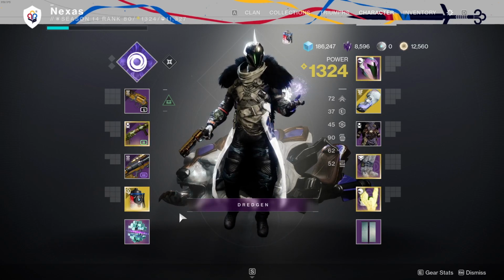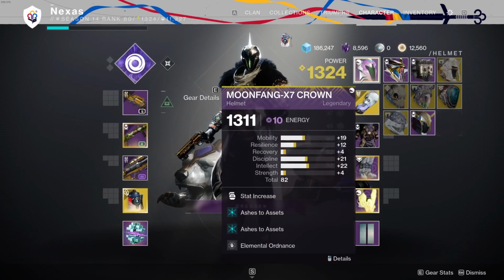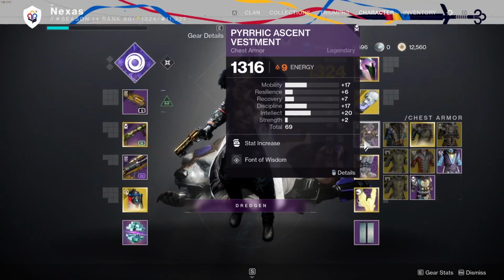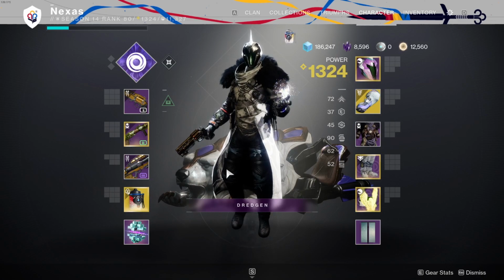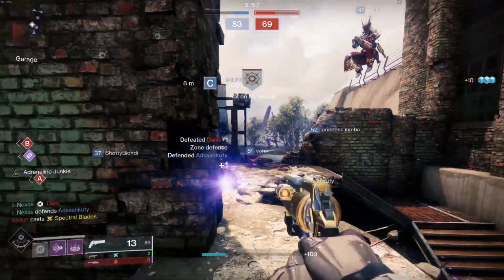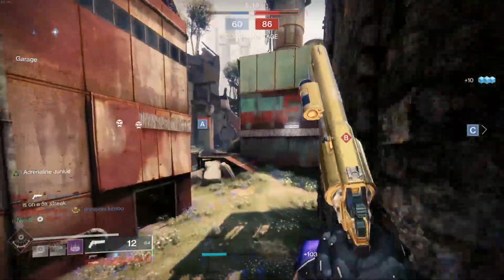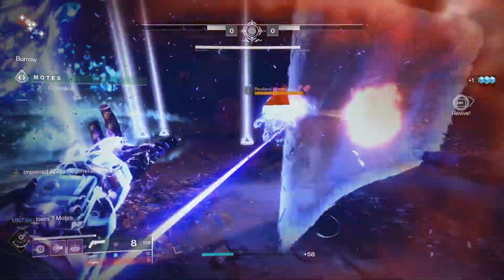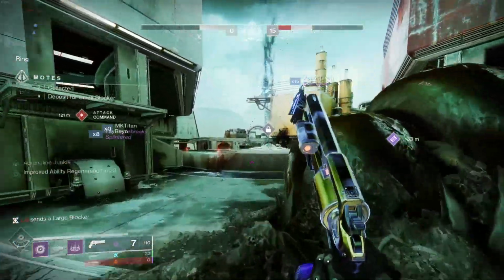NOVA WARP IS ACTUALLY VIABLE THIS SEASON!!!!! AND LUKE SMITH WANTED TO SUNSET THIS SMH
With the seasonal mods we have been given, nova warp is as viable as ever in both pvp and pve. With the right setup, we can prove to Luke Smith that we dont need to sunset the nova warp!!!

nova warp review

nova warp review season of the splicer

sunset Luke Smith build

destiny 2 season of the splicer